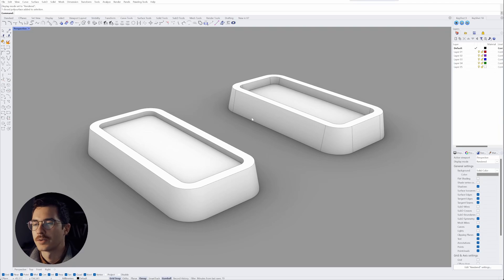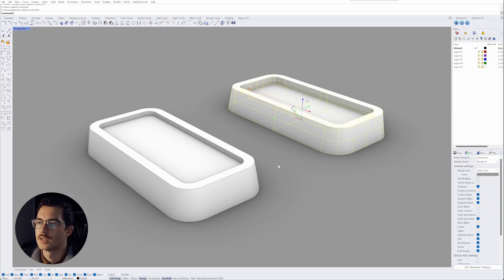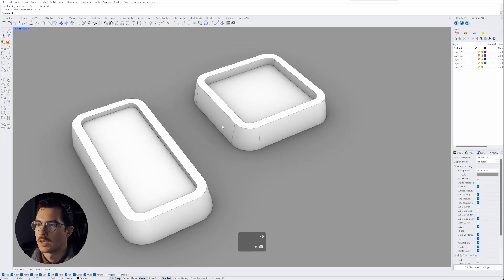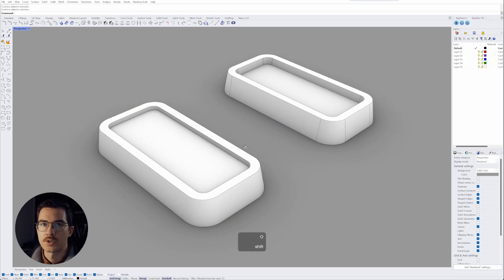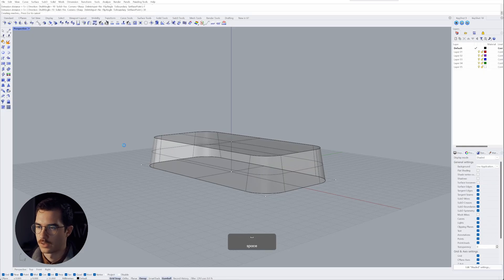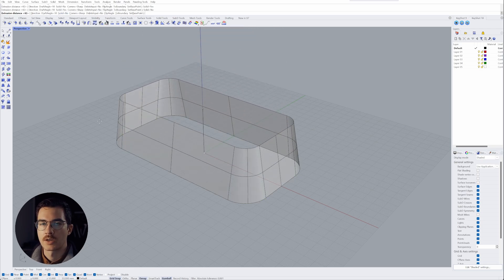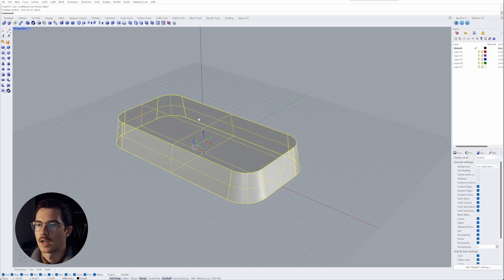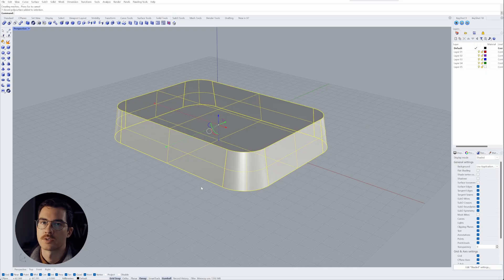How to do extrusions the right way in Rhino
In this quick tip we will have a look into how to extrude a curve in Rhino the "right" way. We'll see how we can keep the most amount of flexibility when designing.